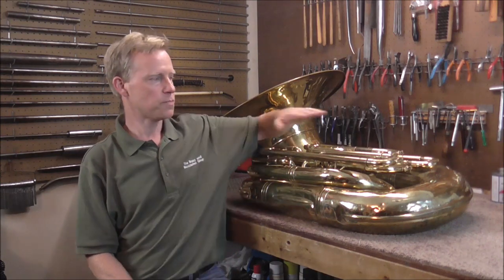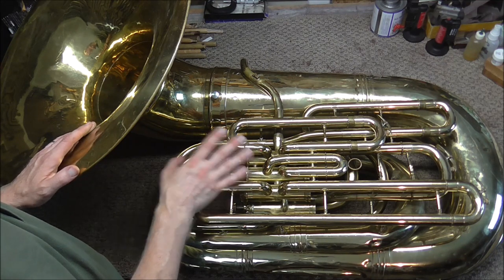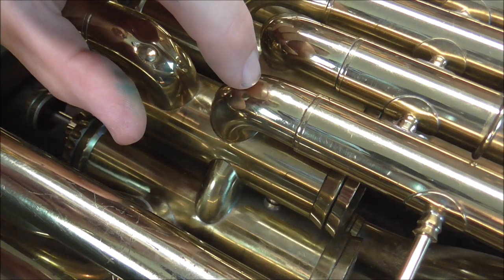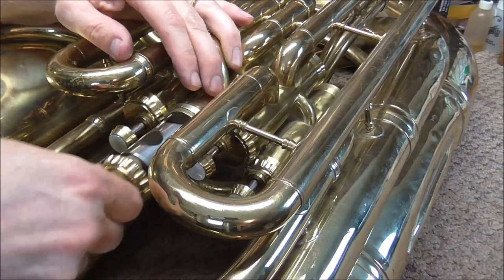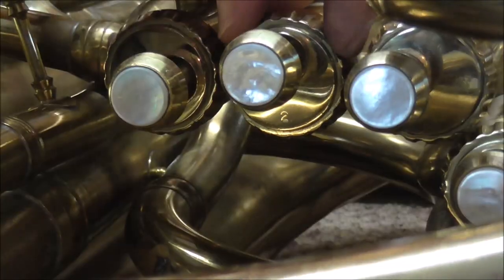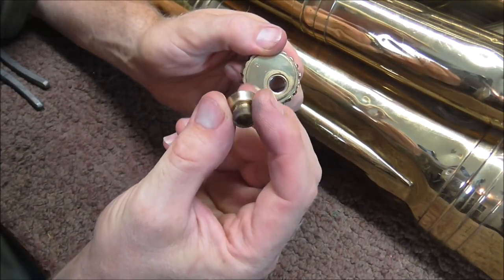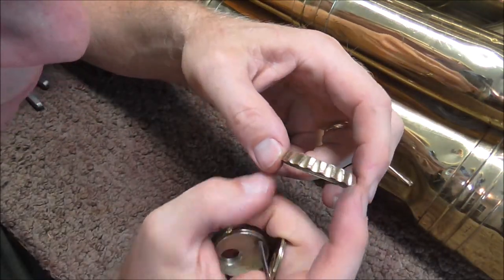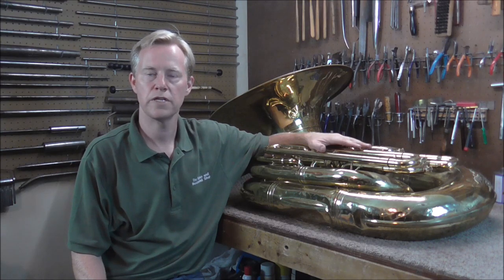Conn 24J Recording Bass Tuba: SHORT ACTION VALVES With Oval Ports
This video is about the Conn 24J tuba (similar to 20J, 21J, and 25J). These tubas have "Short action" valves. Art explains how the short action valves work and why they made them like they did.

Here is the link to the playlist "Unusual and Interesting Instruments"